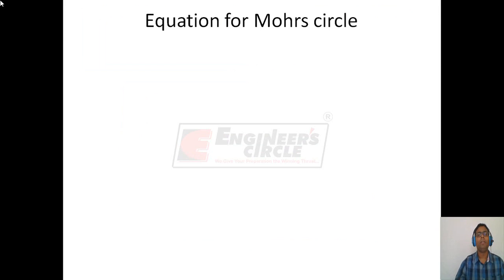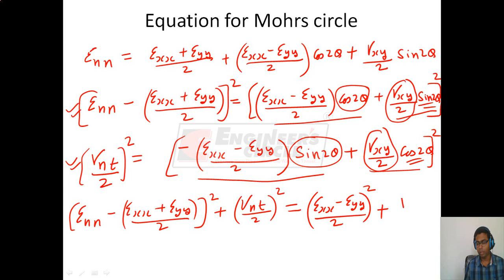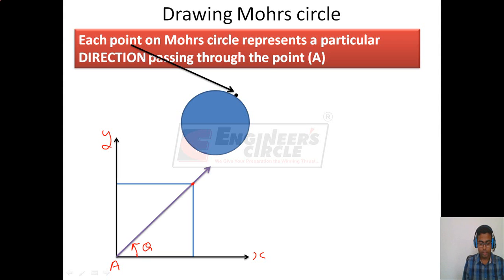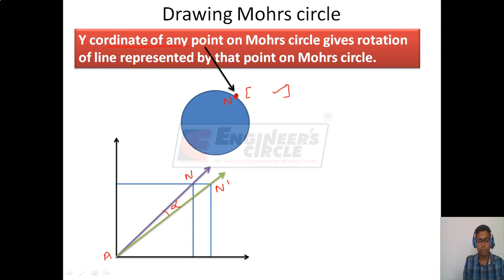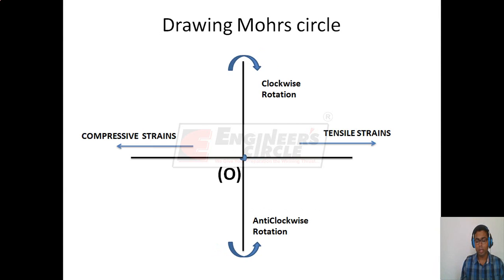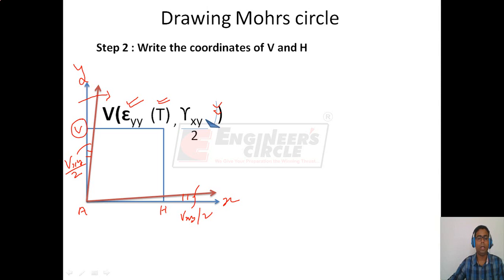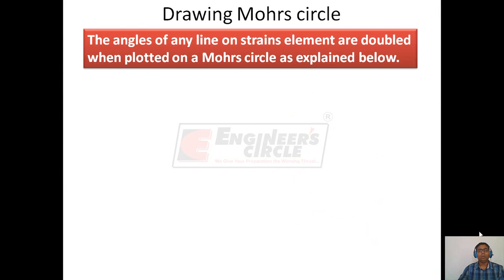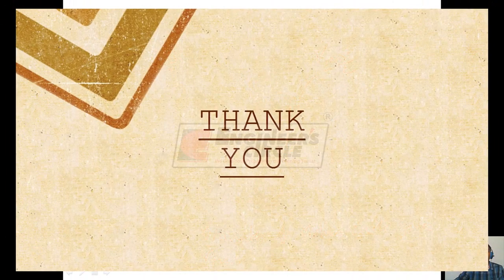topic 14 merged